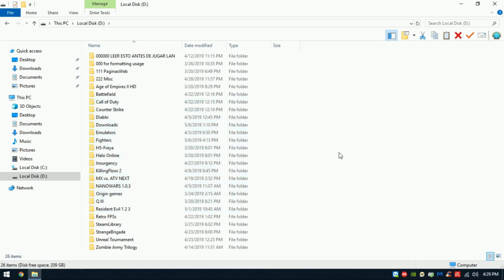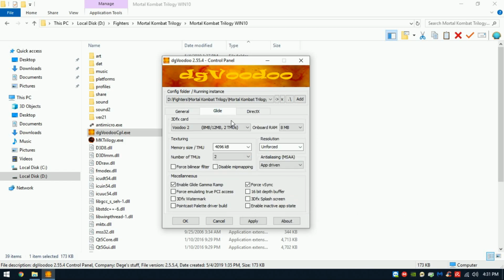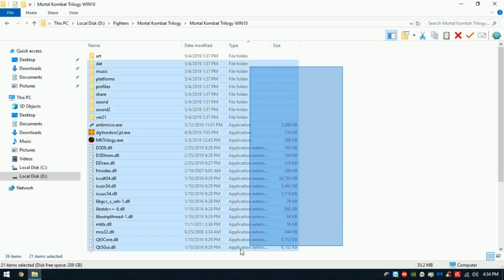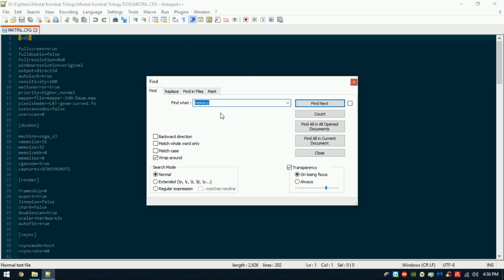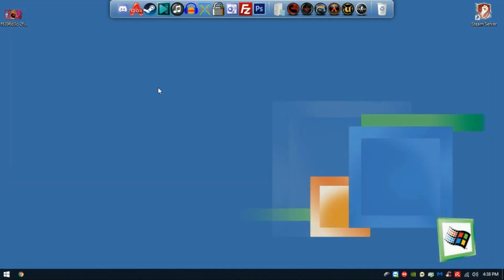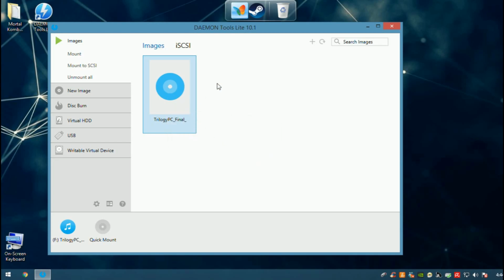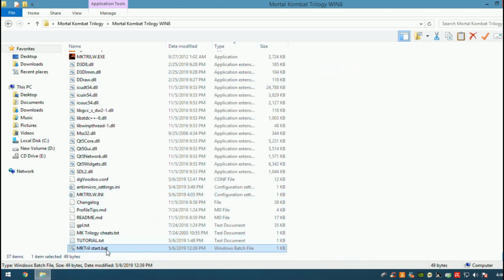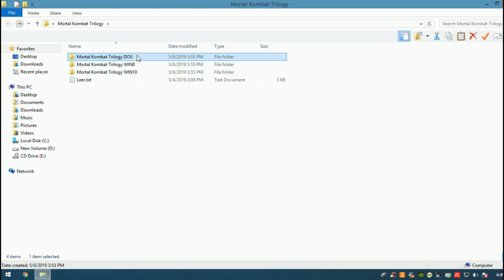MK Trilogy - Win10 & Win8.1 [ THIS GUIDE IS OBSOLETE check my latest video! ]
Access the package file in , click on FORUM,
If you have any questions click on CHATROOM to access my discord channel.

WELCOME TO THE ULTIMATE GUIDE TO INSTALL MORTAL KOMBAT TRILOGY.

You will be able to play this legendary game 100% perfect on Windows 10 or Windows 8.1.

* Background music works
* CRT effect available if you want more arcadeish feel
* Fullscreen with no menu bar glitch no stretched picture, aspect ratio conserved
* Support for whatever joystick controller you have (xbox one for example)
* No input lag, smooth gameplay as it was meant to be played.

No bullshit, No shitty videos that give you stuff that doesnt even work right